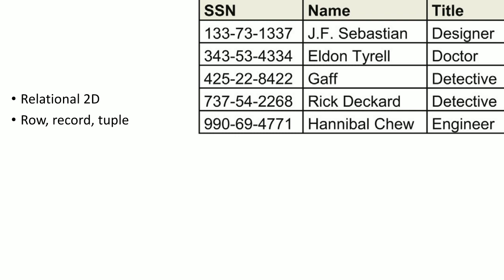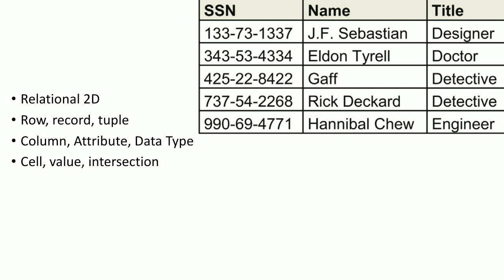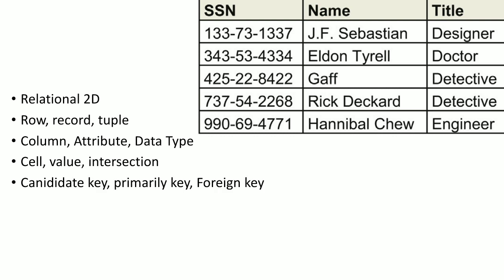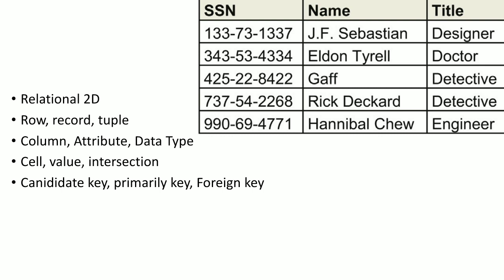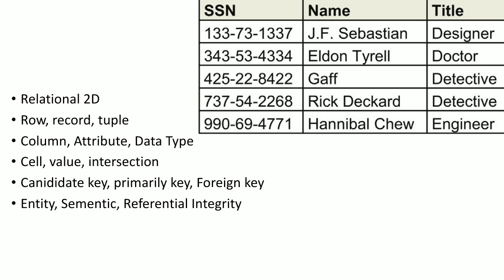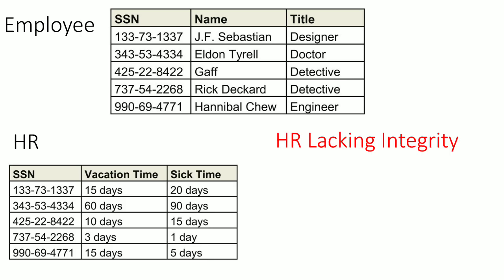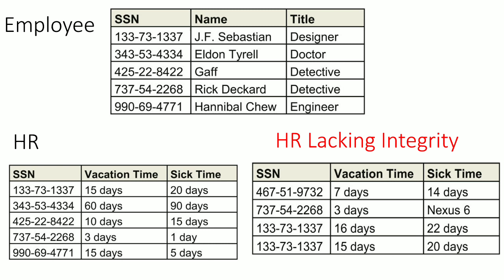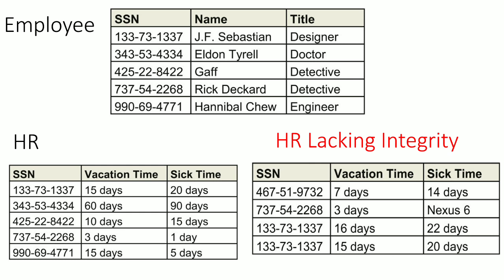Relational Database Security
This video discussed the security of relational Database including tuples, attributes, cell, candidate keys, primary key, foreign key, entity integrity, semantic integrity, Referential Integrity.